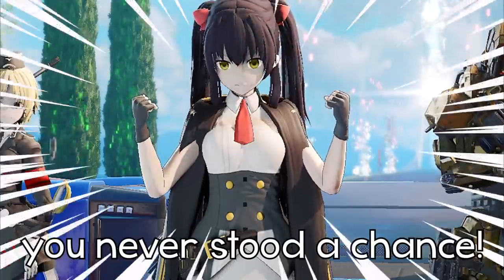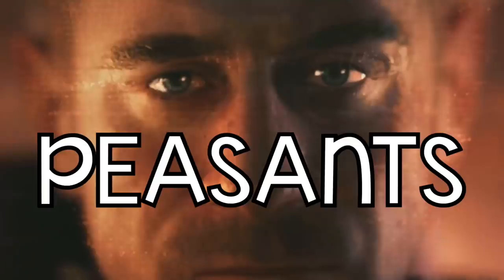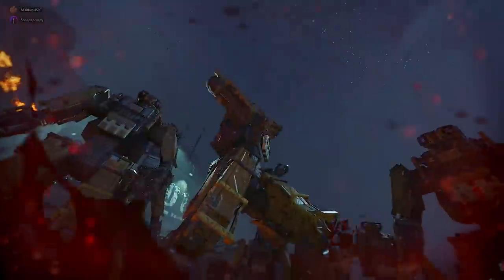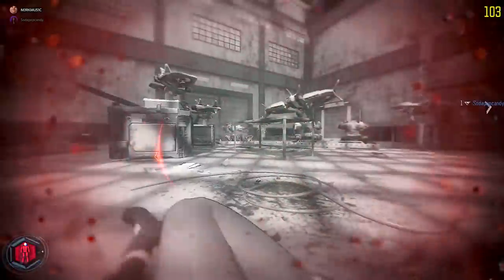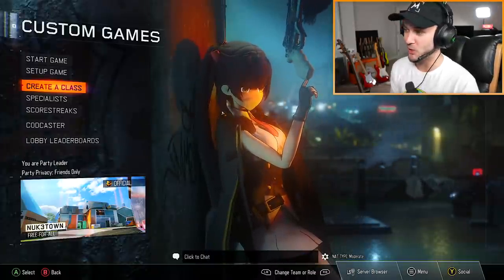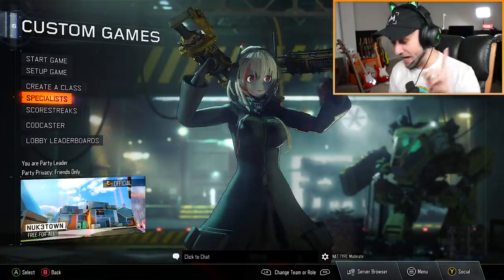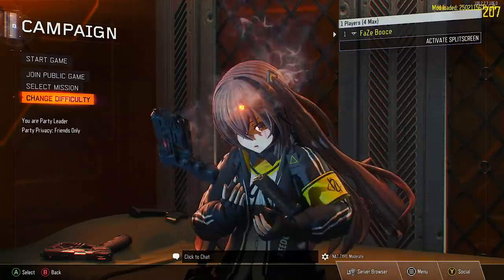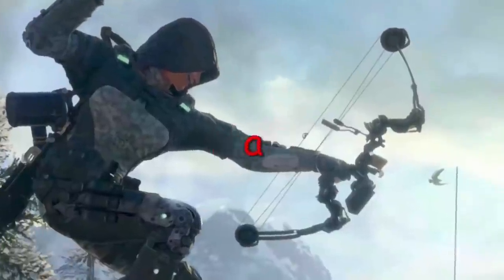BLACK OPS 3 ANIME MOD!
DESCRIPTION: Welcome back to Black Ops 3 mods on PC! Today I wanted to showcase a pretty neat mod called “Girl’s Frontline Black Ops 3”. It’s basically a mod for BO3 that changes the default character models into anime girls. I had a lot of fun playing this mod with Kayrina AND in multiplayer custom games it unlocks every single DLC gun in Black Ops 3 for FREE! This will allow you to have fun playing with all of the supply drop guns that you normally would have a .01% chance to get.

Timestamps:
0:00 - Intro
0:39 - Black Ops 3 Anime Mod Tutorial
1:17 - BO3 Campaign with Anime Skins
11:42 - BO3 Multiplayer Anime Skin Showcase
12:25 - BO3 All DLC Guns for FREE!
13:28 - BO3 Dragoon, XMC and MAX-GL Gameplay
15:56 - BO3 Zombies with Anime Skins
17:10 - LIKE & SUBSCRIBE!

So, what do YOU think about the Black Ops 3 Anime Mod? Are there any other BO3 Mods or Maps I should try? Leave a comment letting me know! ^-^

Erik - M3RKMUS1C